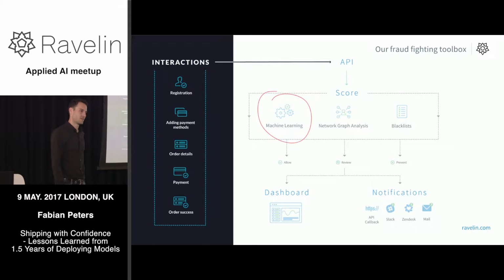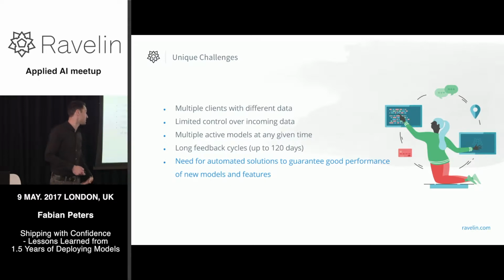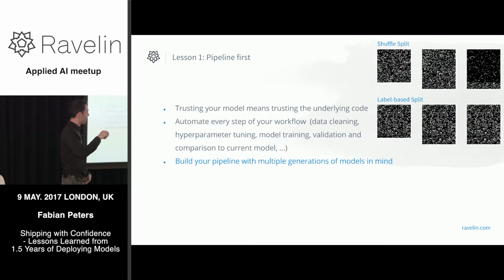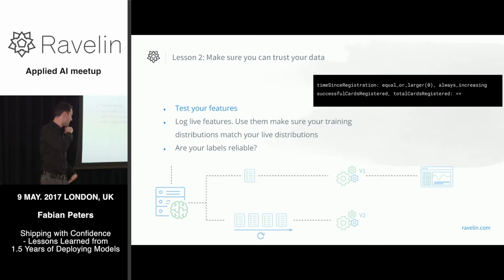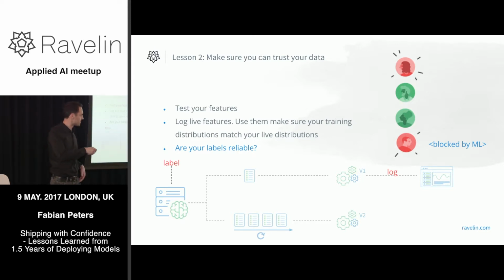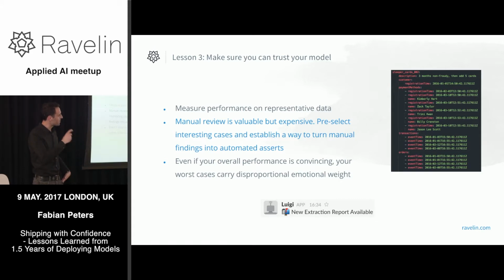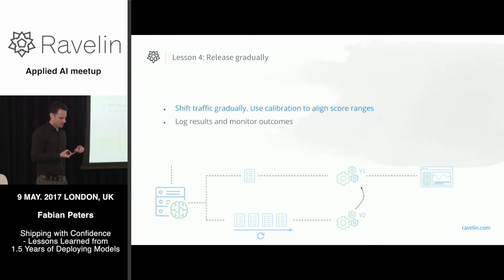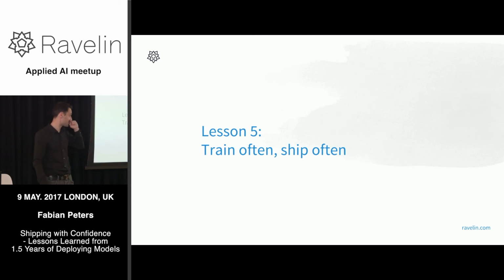Applied AI meetup #5 - Shipping with Confidence - Lessons Learned from 1.5 Years of Deploying Models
At Ravelin, we solve fraud for clients with different data models across a number of industries. At any given time we have multiple machine learning models in production and we have to ensure that changes we introduce do not negatively affect performance for any one of them. This talk is about how we make sure that our models are reliable and safe to deploy whilst minimising the amount of manual work. I focus on five lessons which go beyond classic measures of performance.